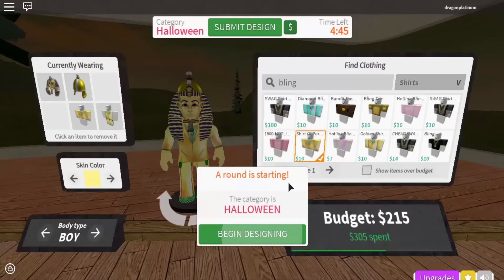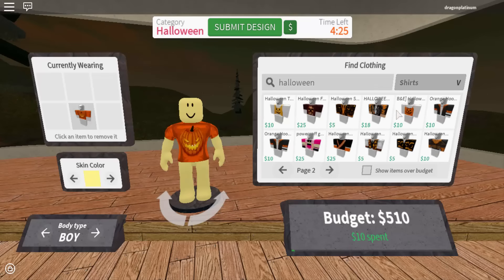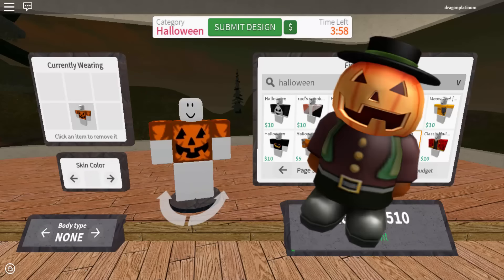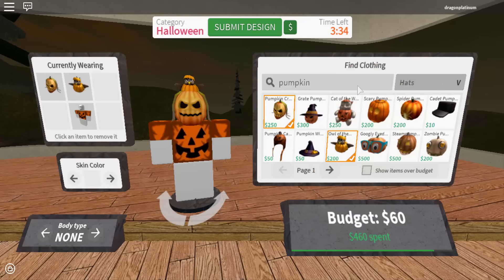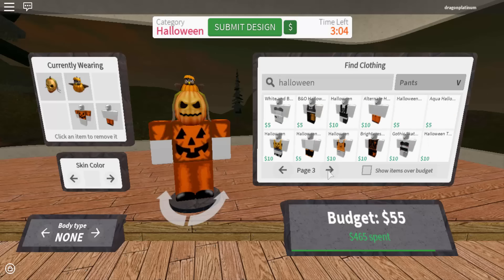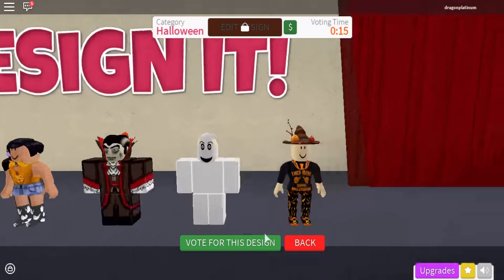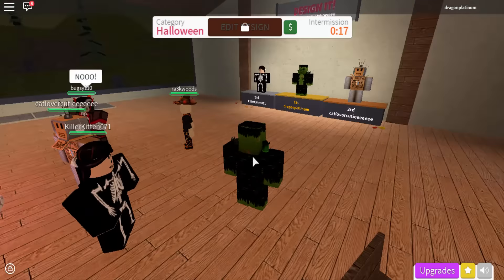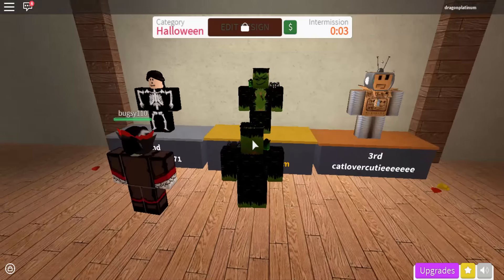Roblox Hallows Eve | How to Get The Pumpkin Shoulder Friend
Ahhh the Halloween Event. Off to a great start!